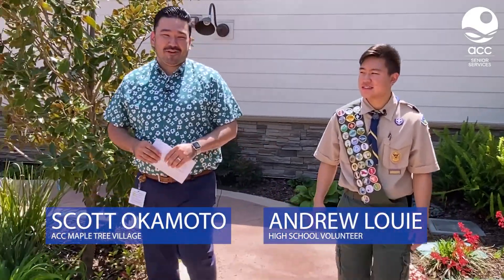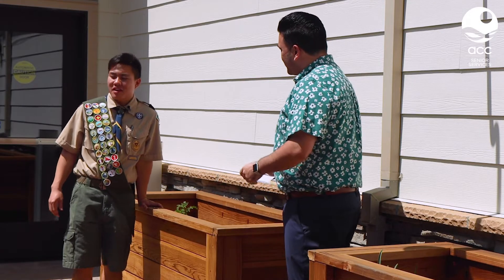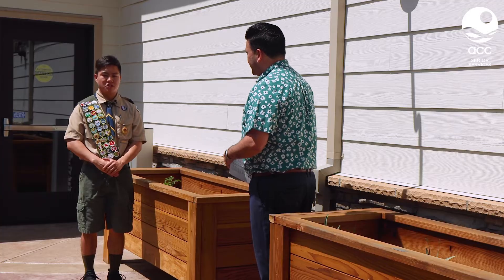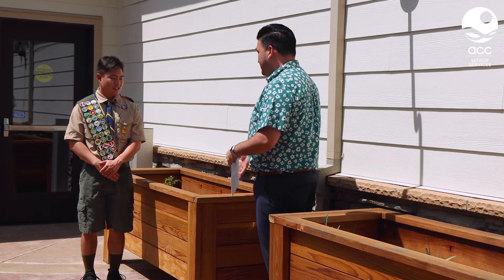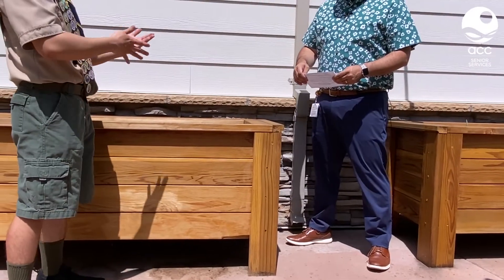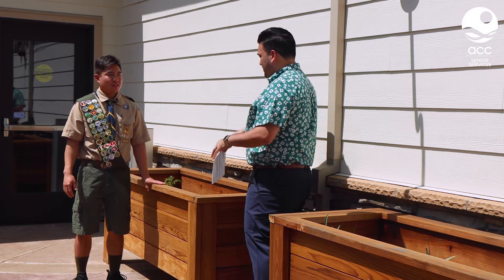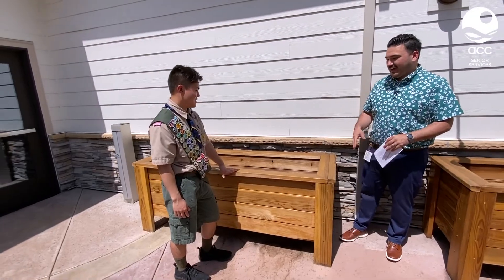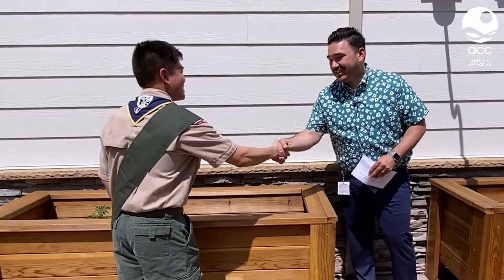Andrew Louie builds planter boxes for ACC Maple Tree Village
Watch the story on Andrew Louie on building planter boxes at the ACC Maple Tree Village!